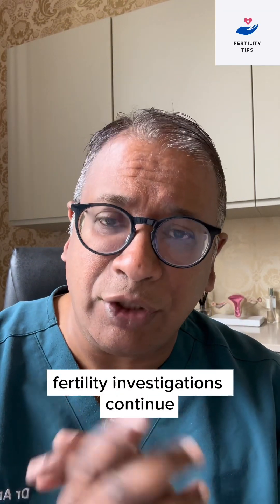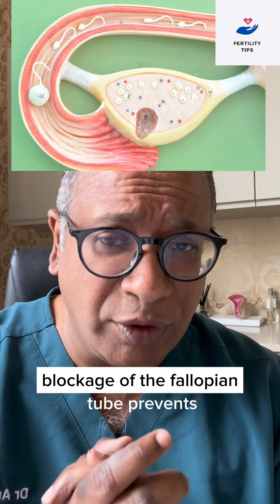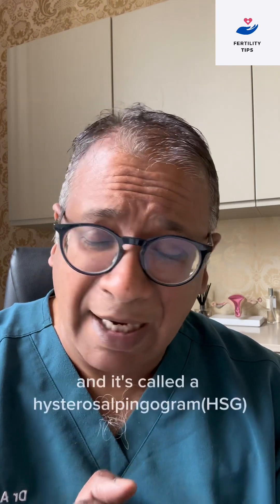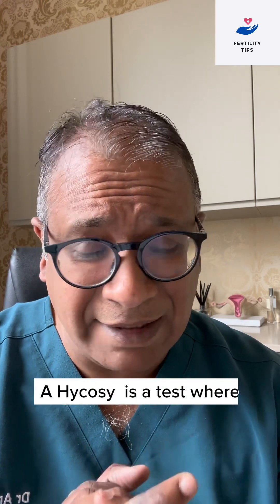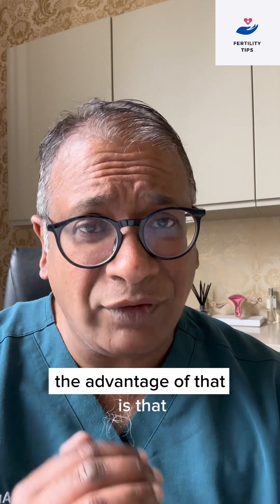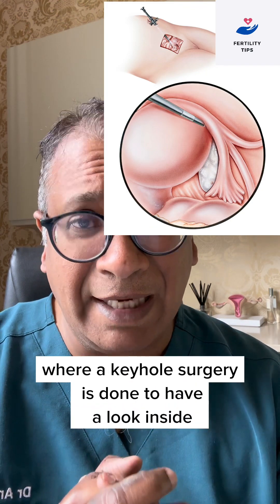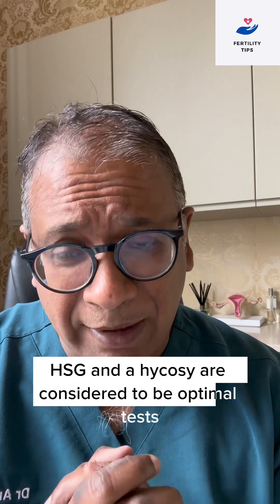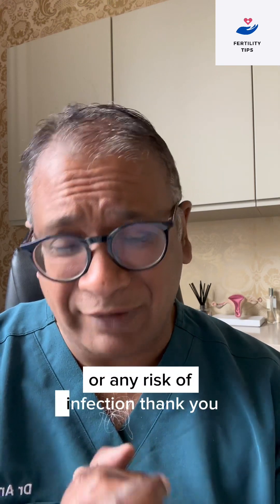Understanding tubal tests and their significance in uncovering infertility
Fallopian tubes checks explained

Hsg
Hycosy
Laparoscopy